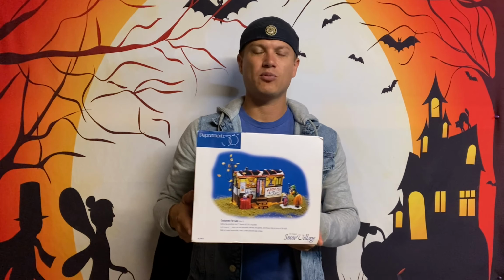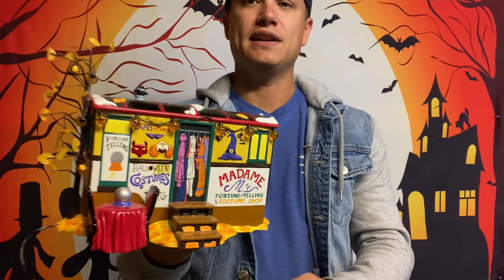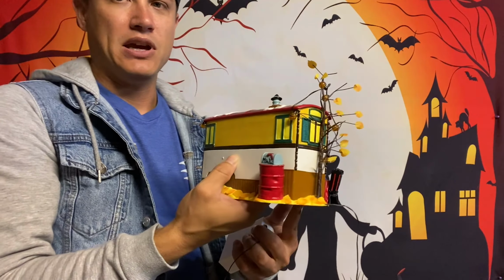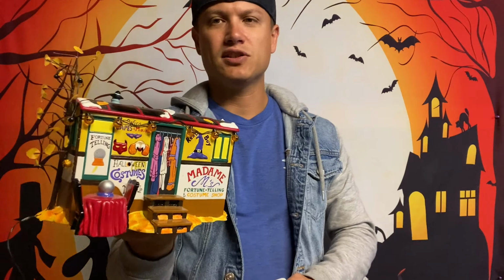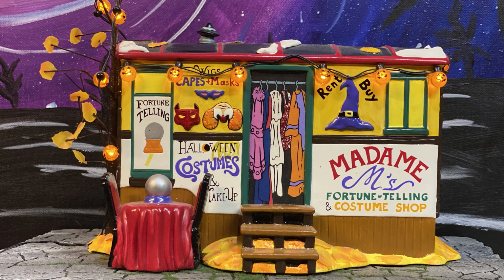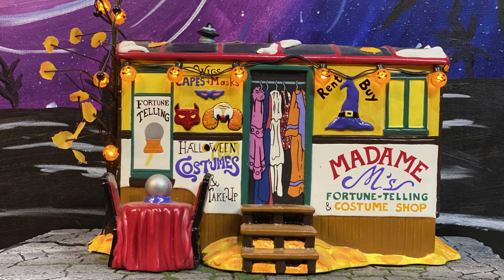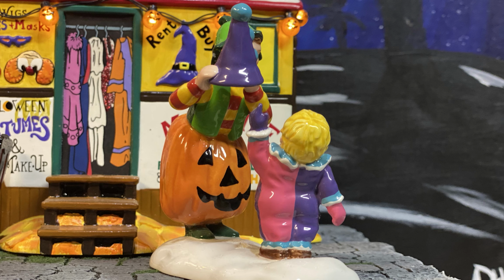Costumes For Sale Review - Classic Department 56 Halloween Snow Village Piece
Hi everyone, it's time for my final Halloween village piece review of the season! The retired Department 56 Costumes For Sale! Thank you all so much for an awesome season! I'll be posting one more video before Halloween!

- Doug